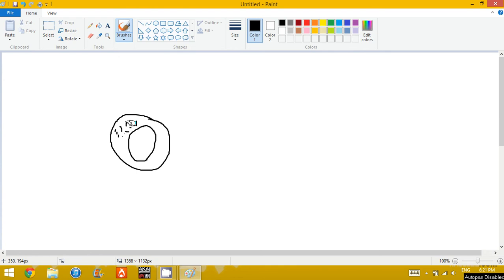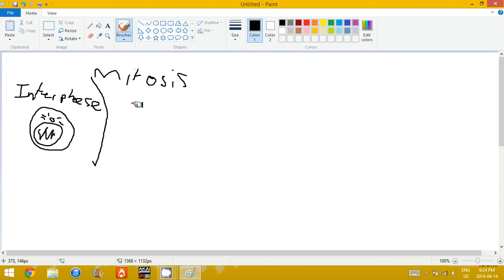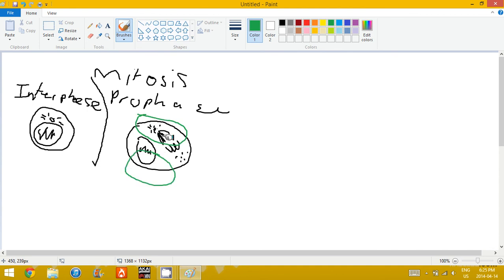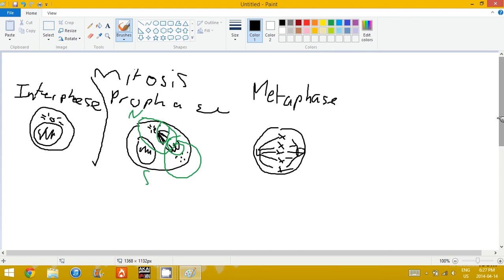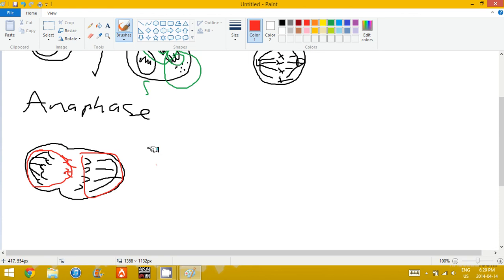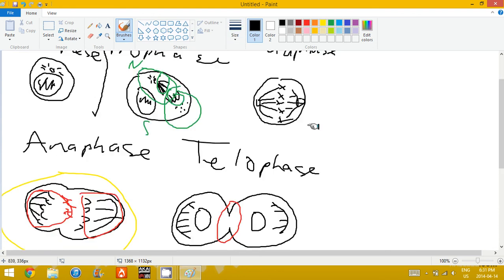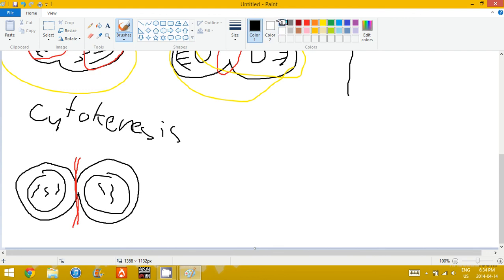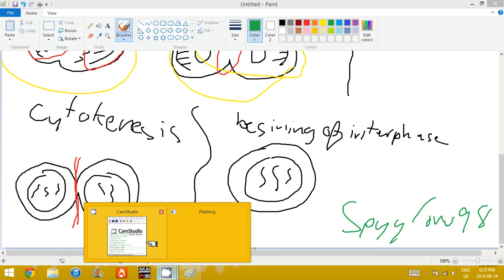Biology Help: Cell Theory and Cell Division Explained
I explain cell division in order to get an A+ in my science class... so... do I get an A+ yet?